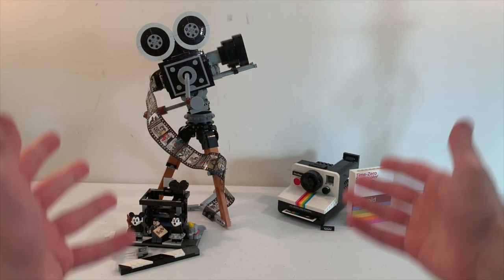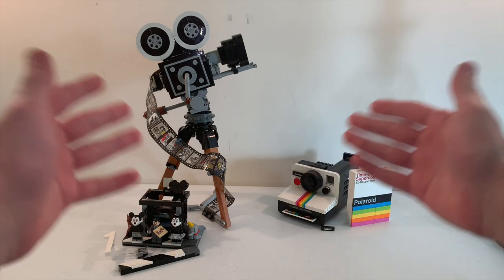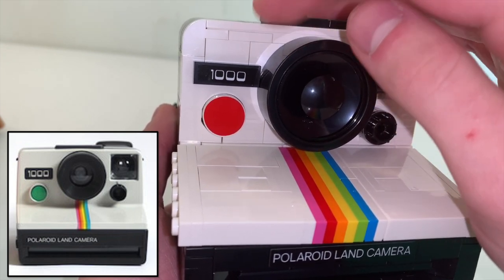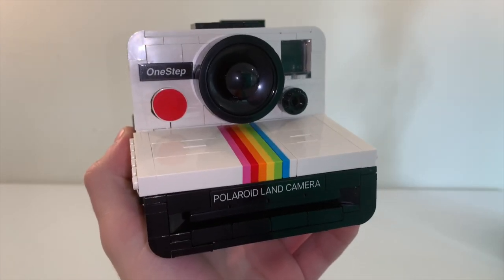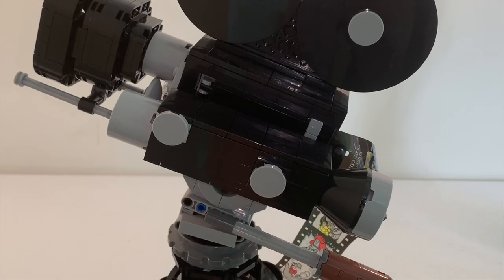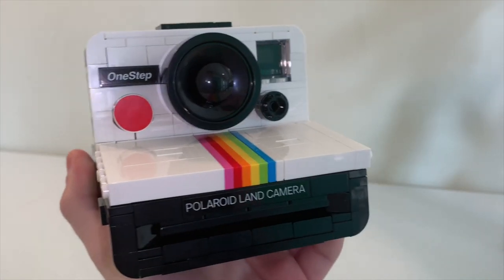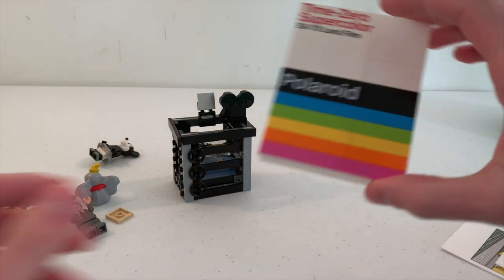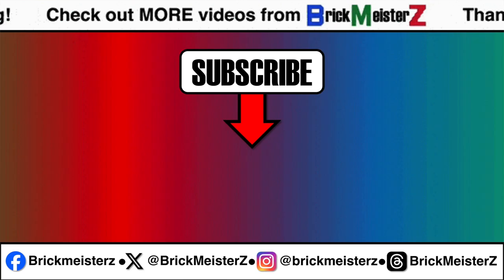LEGO Disney Camera vs Polaroid Camera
Here's a fun comparison video between the LEGO Disney 100 Camera, and the new LEGO Ideas Polaroid Camera. Which LEGO camera do you like MORE?

Timestamps:
00:00 Intro
01:01 Customizable
01:46 Play Features
02:25 Film
02:38 Viewfinders
02:46 Inside
03:41 Side Builds
04:20 Outro